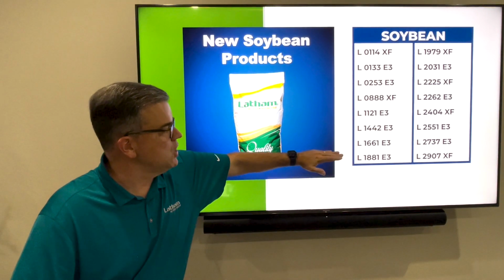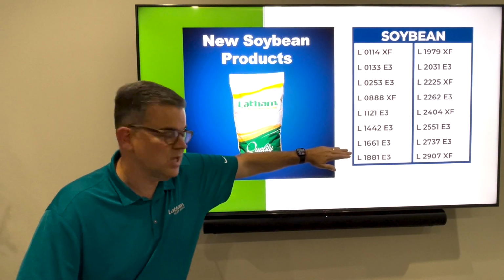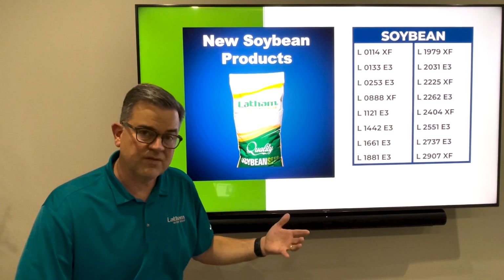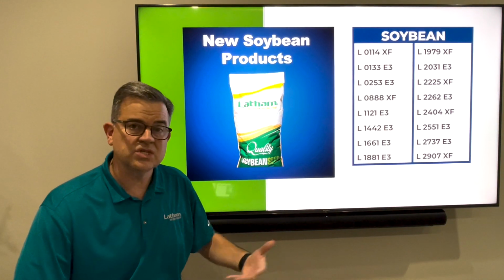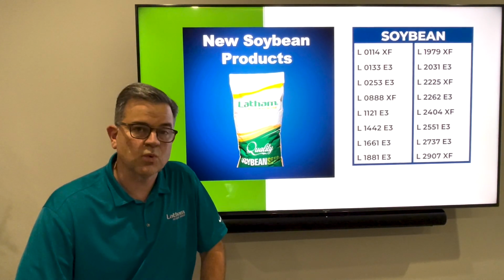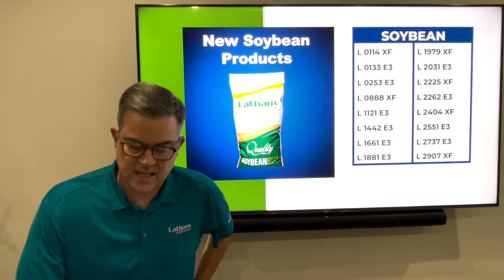Harvest Report - October 26, 2023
We've got soybean results that are worth sharing! Check out John Latham's latest Harvest Report to see what he's so excited about.